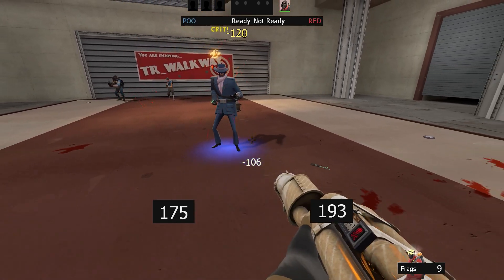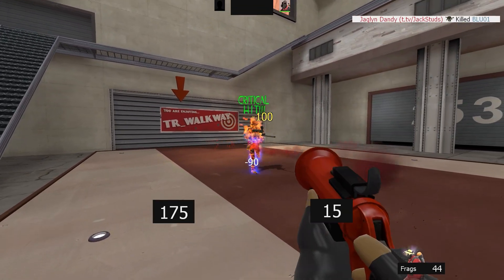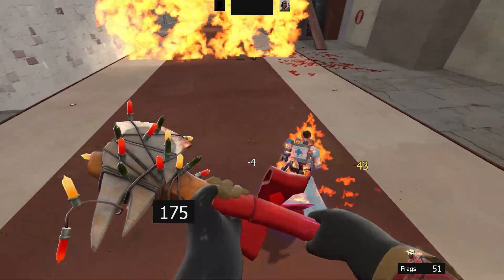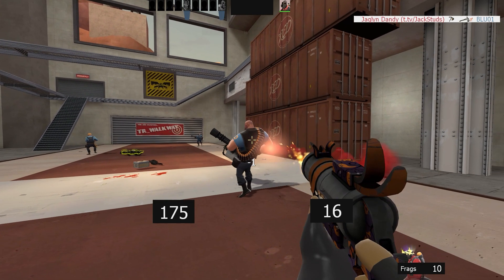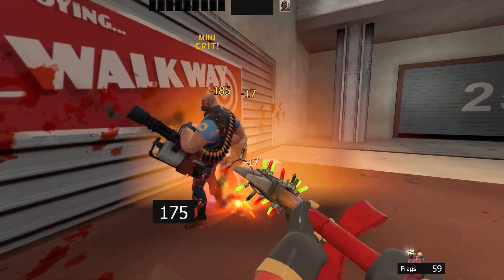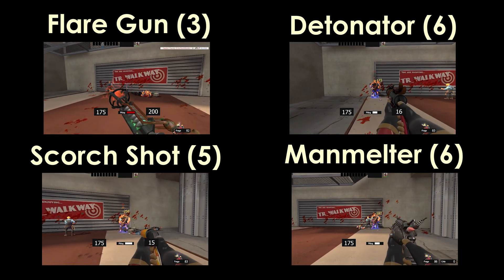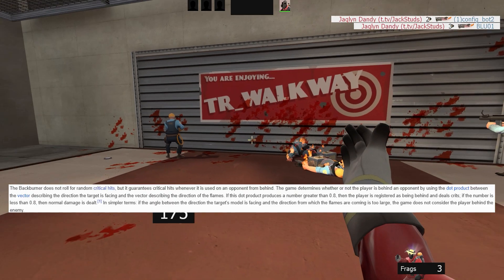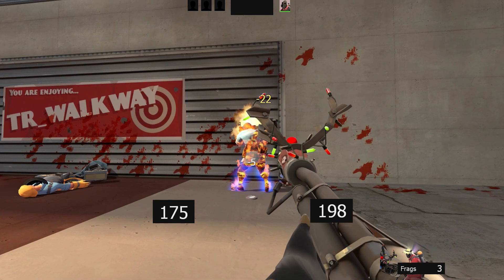Odd Bits About Pyro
A Short Video about little nuances I've picked up from playing pyro in no particular order.